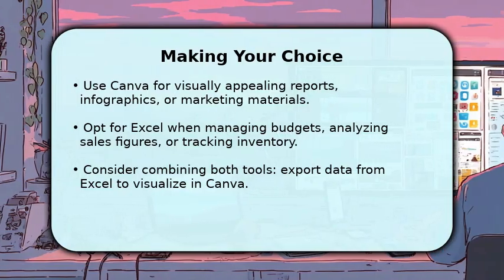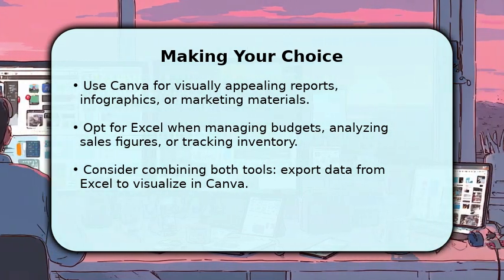Canva Vs Excel - Which Is Better?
▸ :^) Struggling to decide between Canva and Excel for your next project? This video dives deep into the ultimate comparison: Canva vs Excel - Which Is Better? We break down the strengths and weaknesses of each powerful tool, helping you understand when to choose Canva for stunning visual design and when Excel is your go-to for robust data analysis and spreadsheet management.

In this comprehensive guide, you'll learn:
*   The core capabilities of Canva for graphic design, presentations, and social media content.
*   The unparalleled power of Excel for data organization, calculations, charts, and financial modeling.
*   Which tool offers better ease of use for different skill levels and project types.
*   Tips for maximizing your productivity with both software options.

By the end of this video, you'll clearly understand which software is the superior choice for your specific tasks, saving you time and improving your workflow. Don't guess – get the facts!